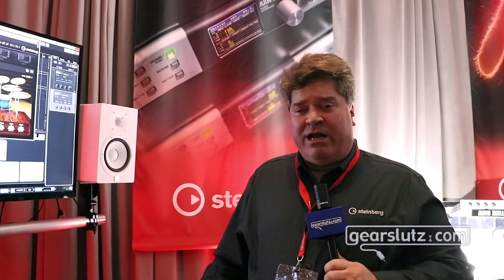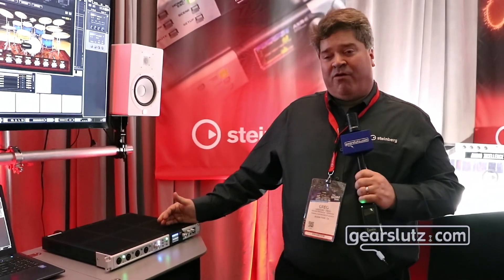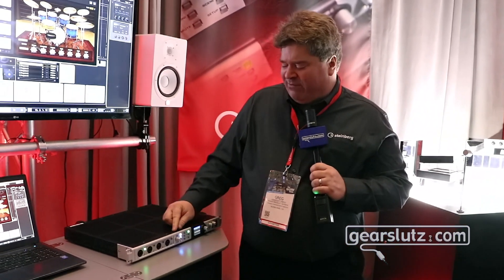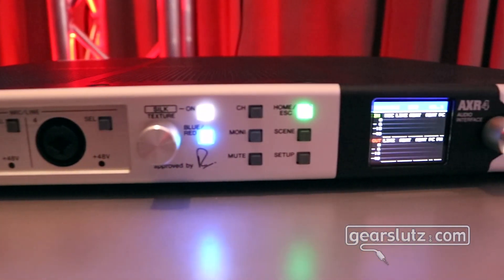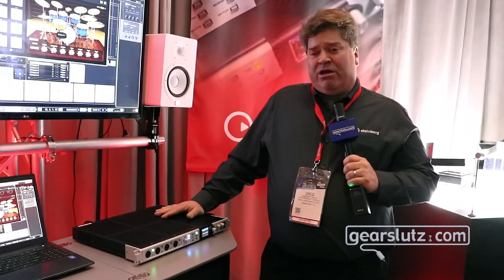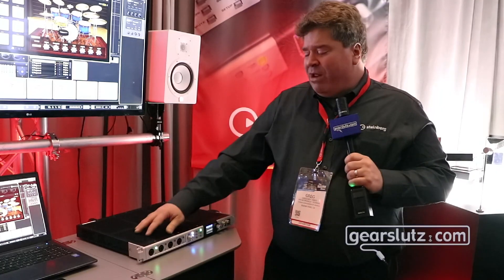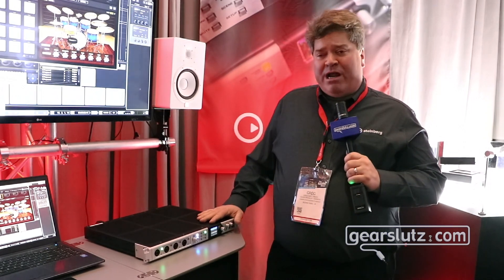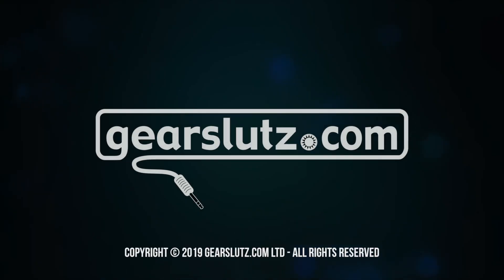Steinberg AXR4 Thunderbolt Interface - Gearslutz @ NAMM 2019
Steinberg are showing us their just-announced high-end AXR4 interface - the first one we know of to do native 384khz/32 bit audio recording over Thunderbolt. Whoa!